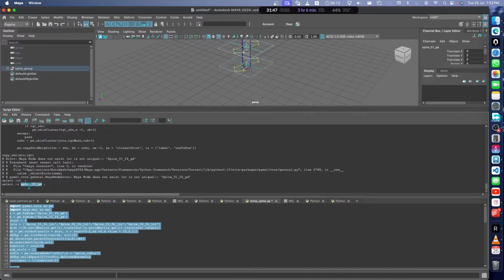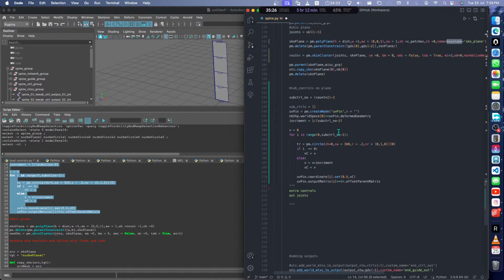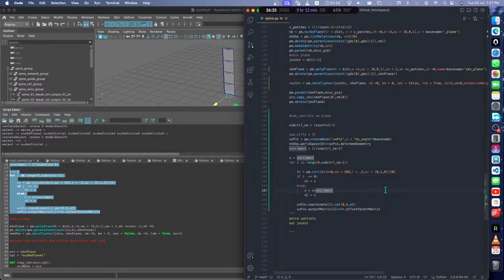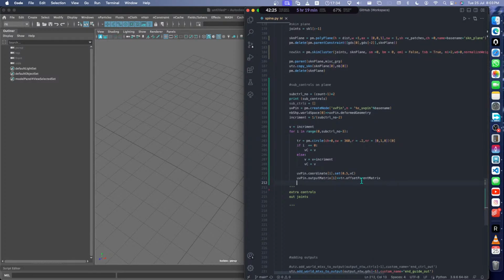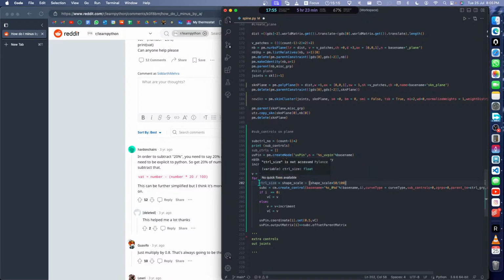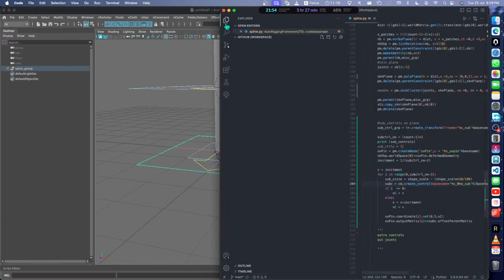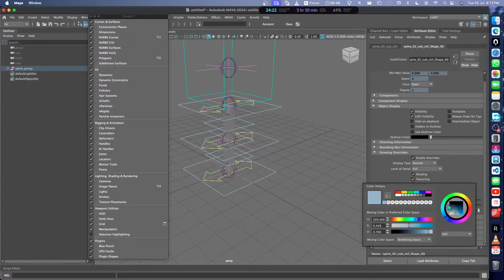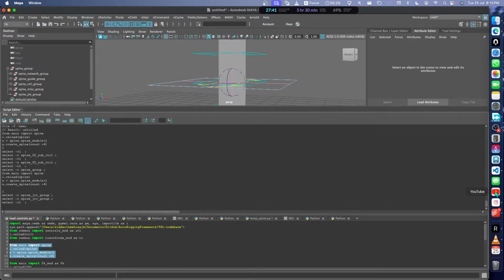The Skeleton Lab- Scripting the Spine Module Part 3